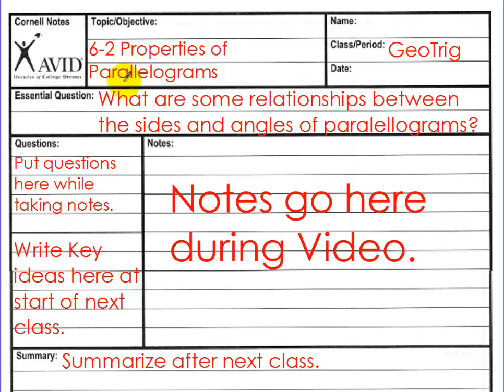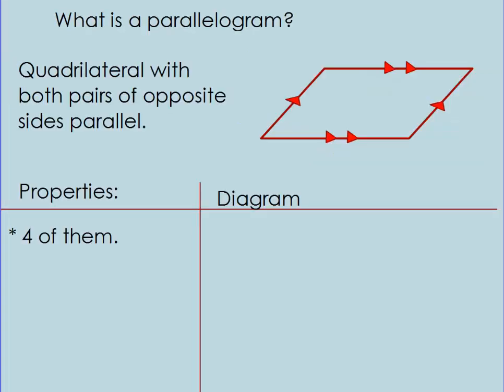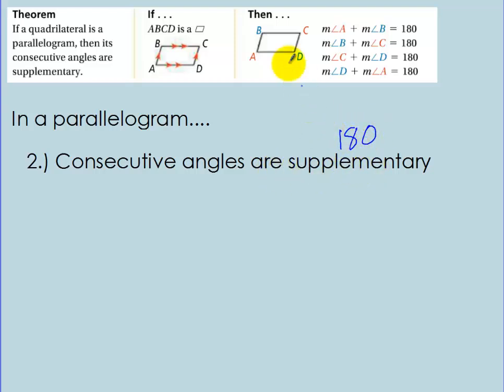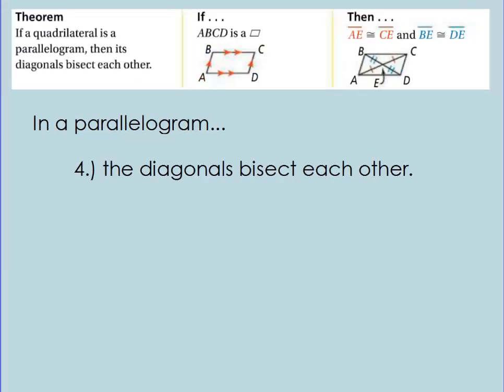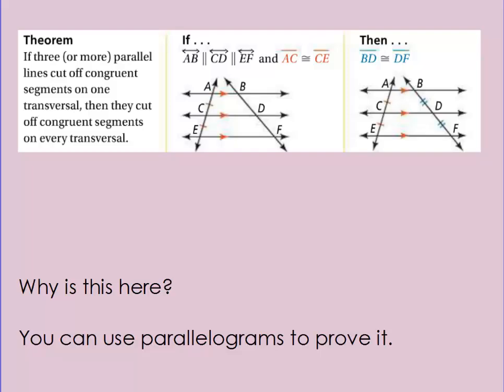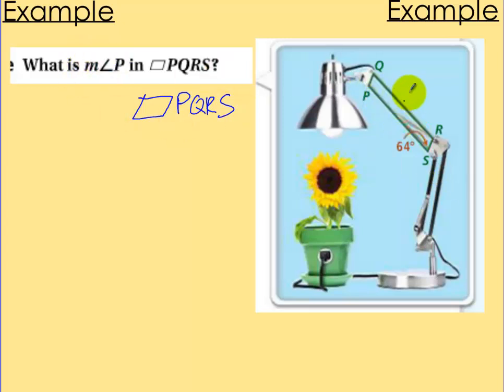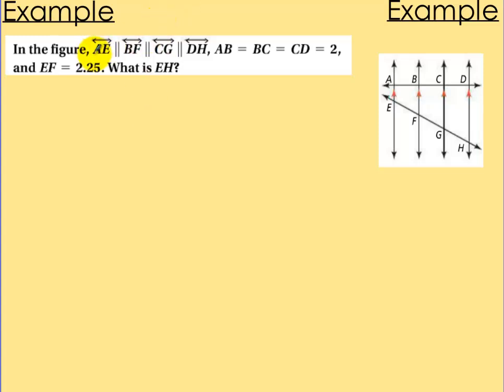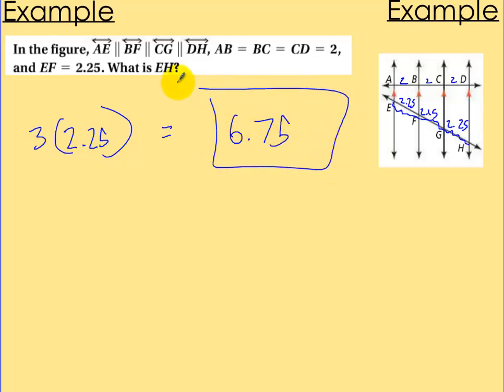GeoTrig - Week 9 (T/W) - 6-2 Properties of Parallelograms